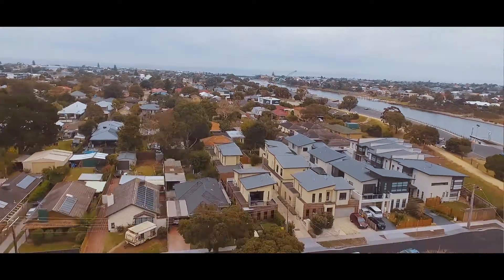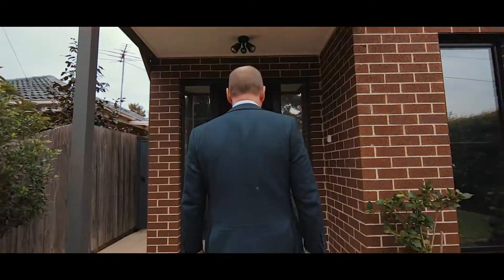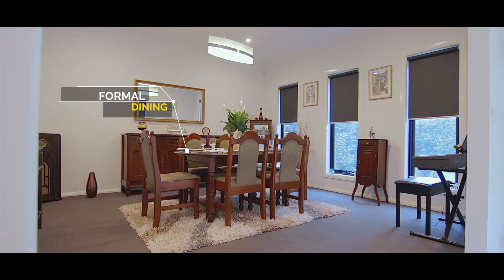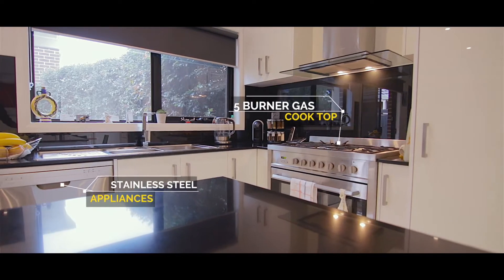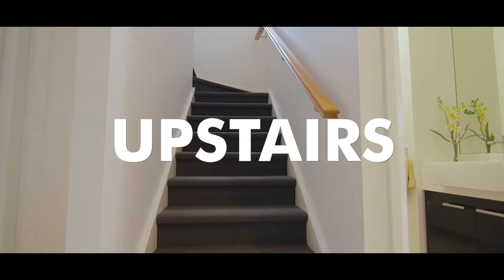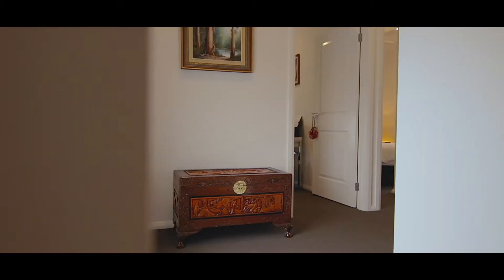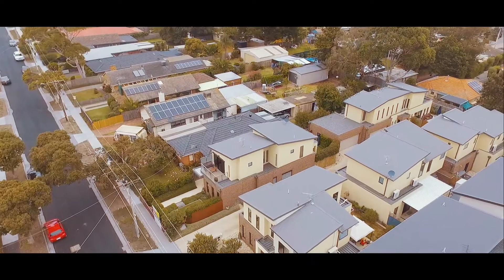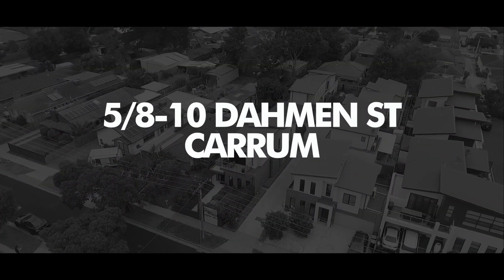5 8 10 Dahmen St, Carrum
Cutting a striking figure just metres from the banks of the Patterson river, this impeccable four-year old townhouse provides the perfect low maintenance base in this most desirable locale. Whether being energetic down by the river or relaxing on pristine Carrum beach appeals, this location makes it possible - proximity to both Patterson Lakes' and Carrum's shops & transport just adds to the appeal.
Set amongst immaculately manicured gardens with inbuilt irrigation system, the ground floor offers a choice of a peaceful formal lounge to the front, plus a light-filled open plan entertaining zone to the rear which spills out to a sheltered alfresco patio. Ideal for year-round entertaining this space also features a stylish stone kitchen highlighted by a 900mm freestanding oven. A powder room, large laundry and masses of practical storage complete this level.
Upstairs all three bedrooms feature ceiling fans and ample fitted wardrobes, the master showcasing a sundrenched terrace plus stone accented ensuite, the remaining bedrooms share an equally attractive bathroom plus separate WC.
With split system heating and cooling, this contemporary home also includes a cosy gas fireplace, alarm, water tank, double glazed/tinted windows and double auto garage, along with the balance of the builder's 7 year warranty.